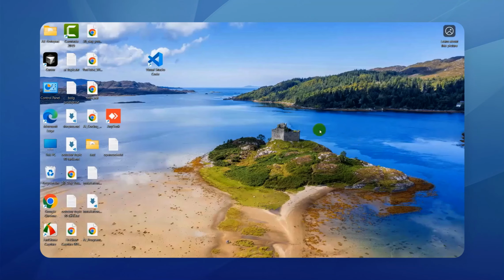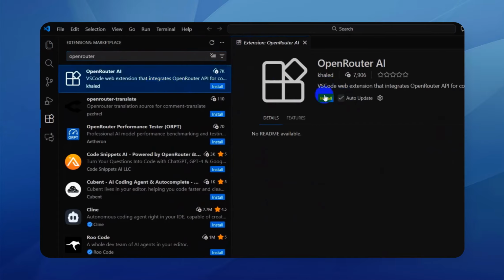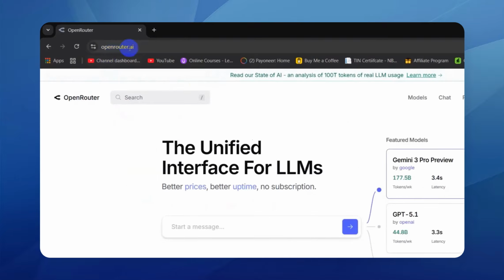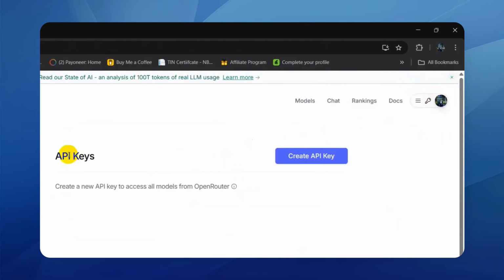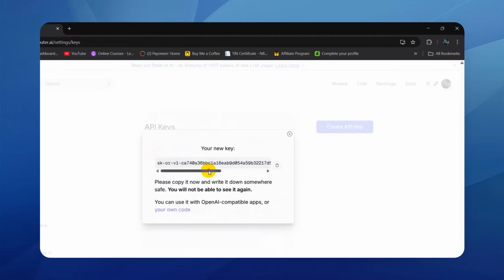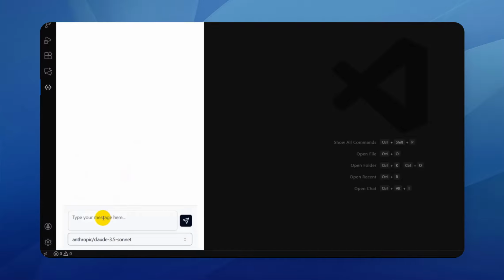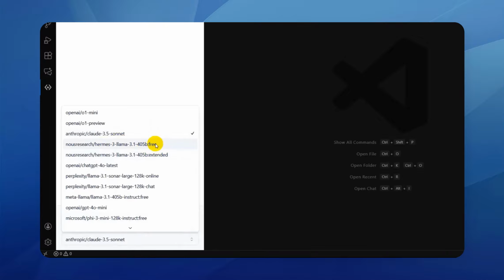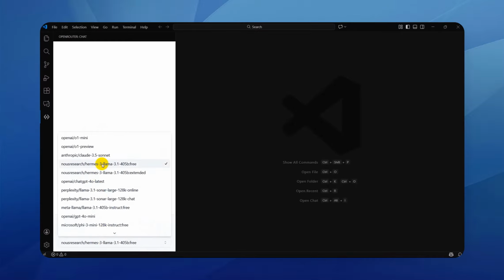How to Use Claude Code in VS Code for FREE (Step-by-Step Guide 2026)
Learn how to use Claude Code (Sonnet 3.5) inside VS Code for free using OpenRouter AI

In this step-by-step tutorial, you’ll learn how to install the OpenRouter extension, generate your API key, and start coding with powerful AI models directly in Visual Studio Code.

 What you’ll learn:
Install OpenRouter AI extension in VS Code
Get your free OpenRouter API key
Connect API key to VS Code
Use Claude (Sonnet 3.5) for coding
Switch to free models like Llama & Phi when tokens are used

Free Models Mentioned:
Claude Sonnet 3.5 (limited tokens)
Llama 3.1 (free)
Llama 3.1 405B Instruct
Phi Mini

This method is perfect for developers, beginners, and anyone who wants to use AI coding tools without paying